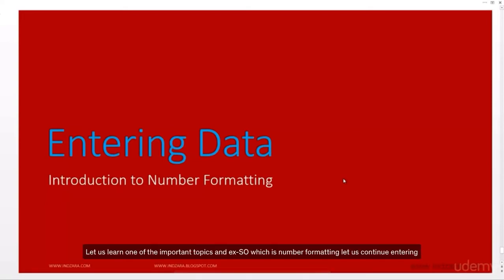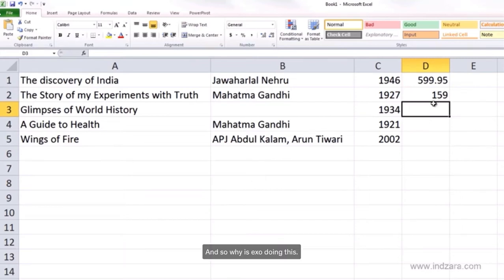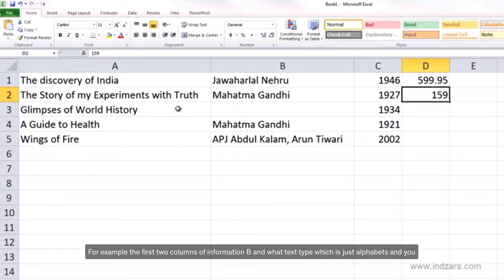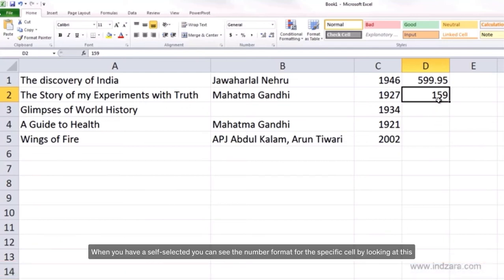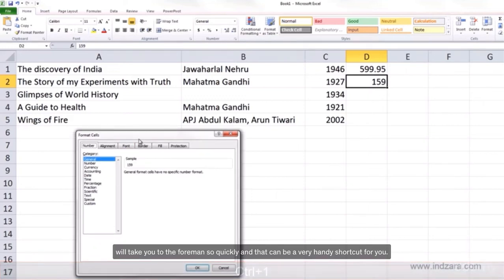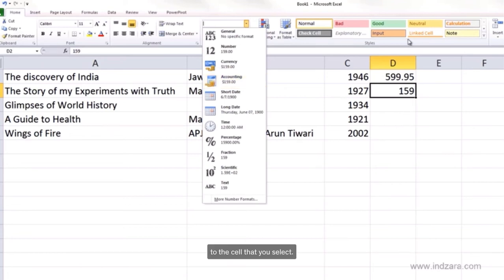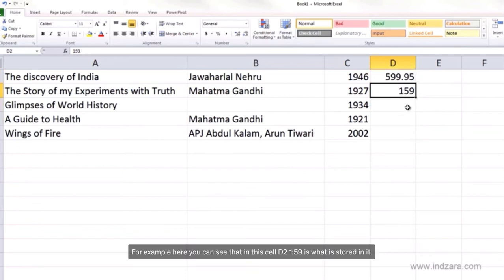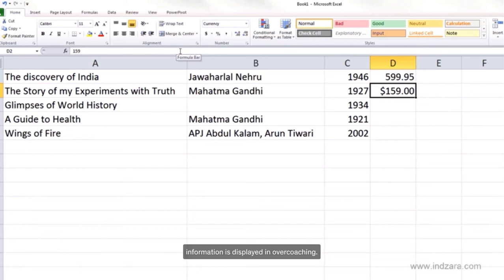EXCEL | 21 Number Formatting Introduction